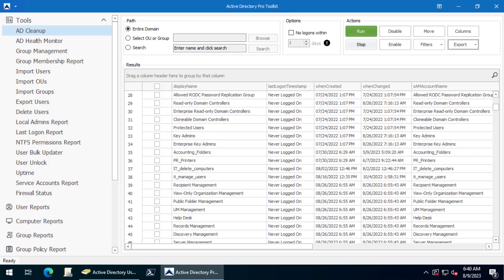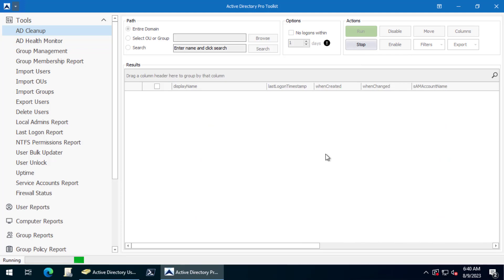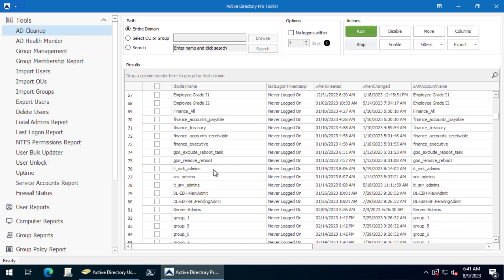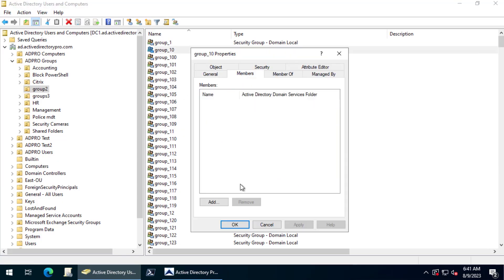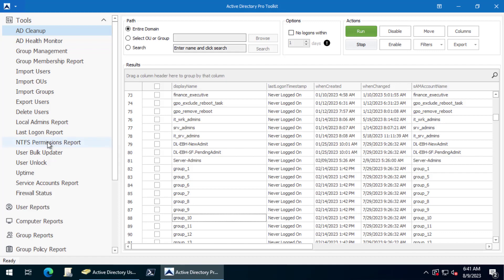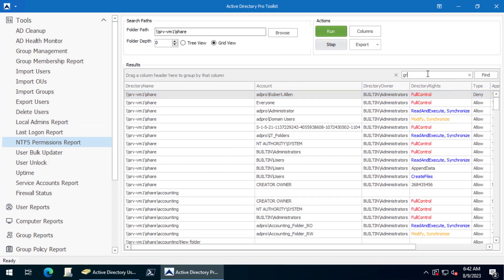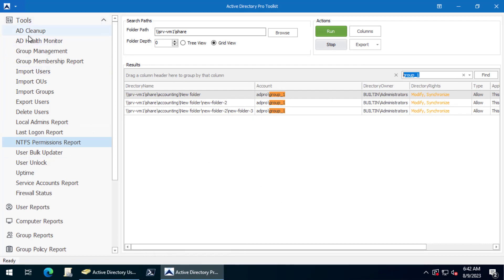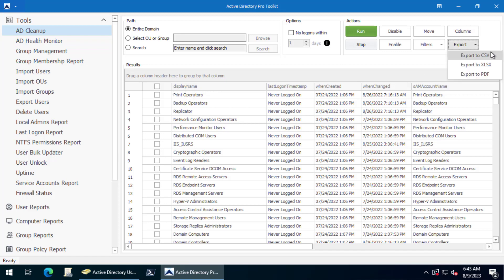Find All Active Directory Groups with No Members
In this video, I show you how to find all Active Directory groups that have no members. These are groups that may no longer be in use and you wish to find and cleanup these unused groups.

To find Empty Security Groups.

1. Open the AD Pro Toolkit.
2. Click on AD Cleanup
3. Click on Filters and select "Groups Without Members". Uncheck Show Users and Show Computers.
4. Click Run.

This will give you a report of all groups that have no members. There are many built-in groups that have no members by default, you should ignore these (do not delete them).

Next, you can export the list to CSV, excel or PDF.

If you have files shares you can scan them to see if the empty groups are in use. In addition, you can run the all groups report and filter on the whenChanges column. This will show you groups that have not been modified recently.

I've worked with organizations that allow their IT Admins to create AD groups as needed. But they often forget to remove the groups or properly document what they are used for. Overtime the Active Directory domain becomes a mess with many unused groups that no one wants to delete (it might break something). The AD Pro Toolkit can help you find unused AD groups and scan your folder shares to check if any unused group is in use.